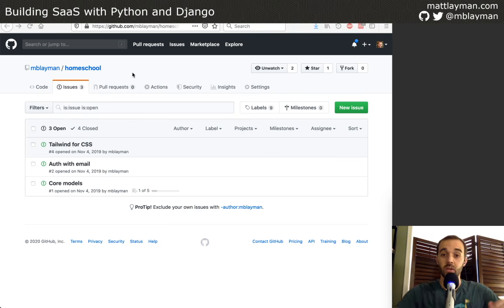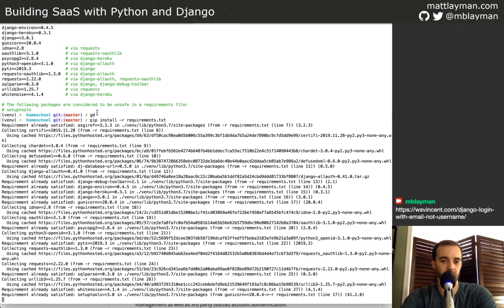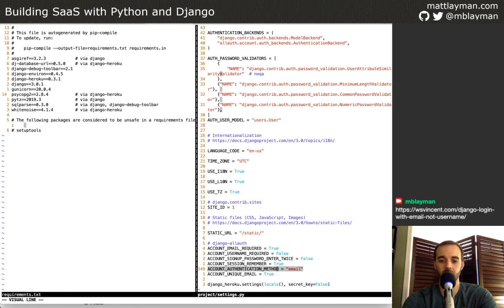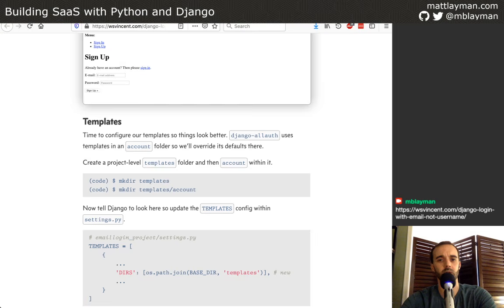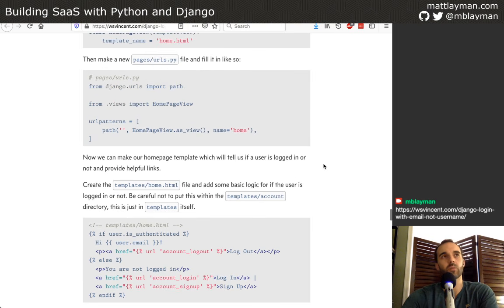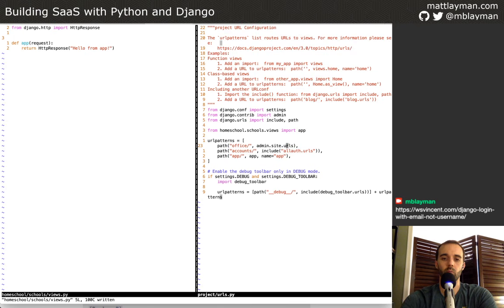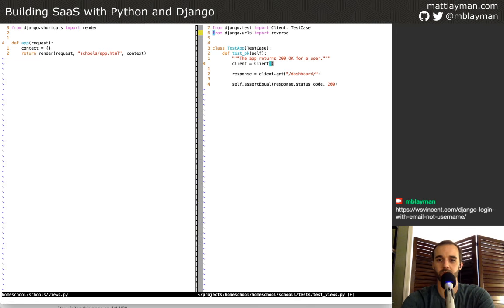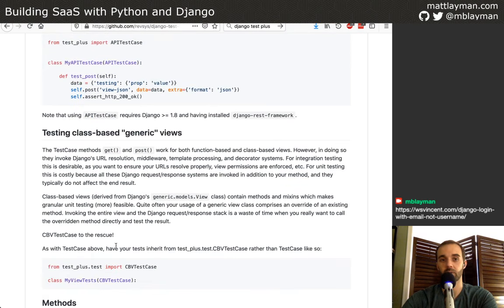User Accounts With django-allauth - Building SaaS with Python and Django #41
In this episode, we added django-allauth to create accounts that default to email instead of using usernames. We added the package, configured some templates, and created tests.